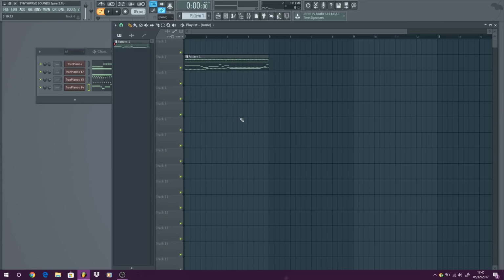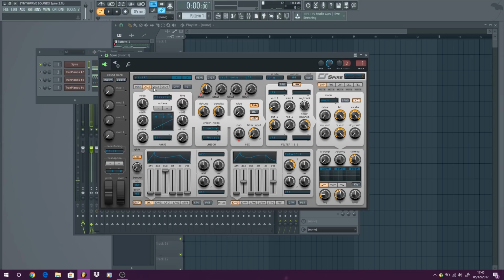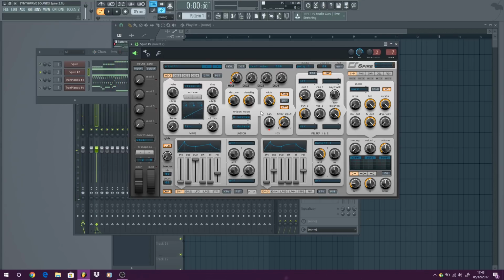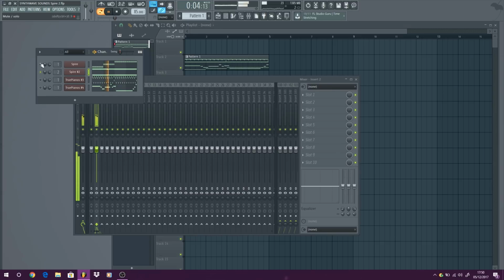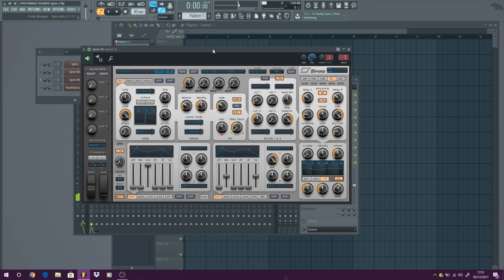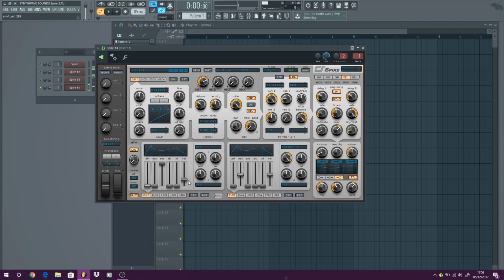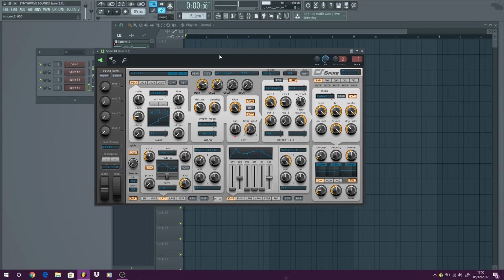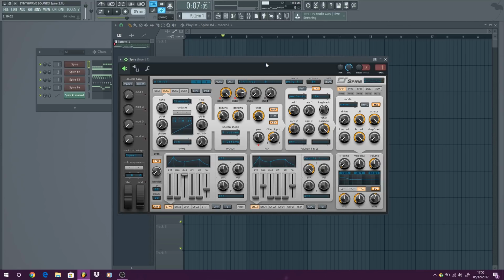Synthwave Sounds 08: Spire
In this video I will show you how to make some simple synthwave sounds using Spire, doesn't matter which DAW you use as you can recreate the sounds in Spire.